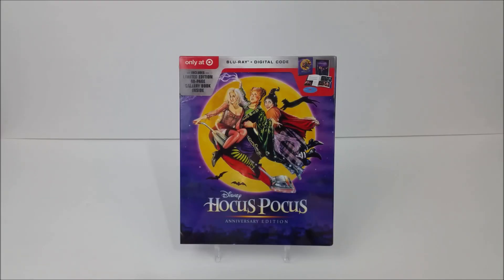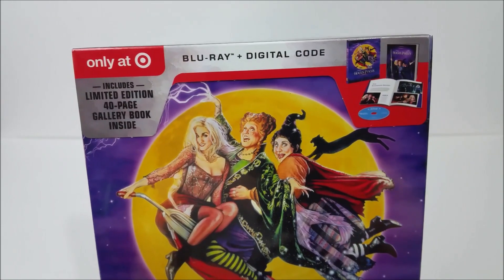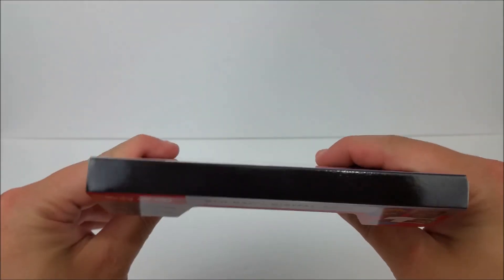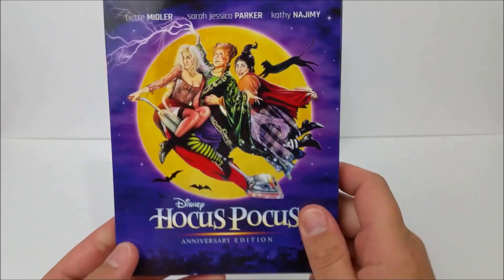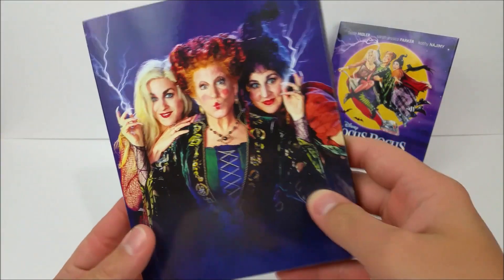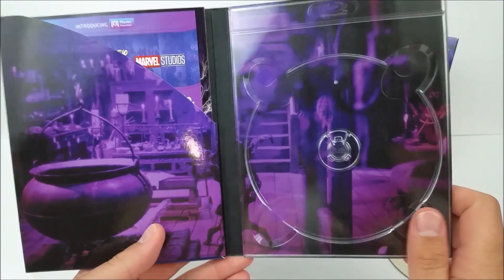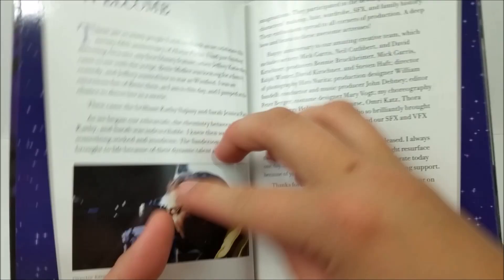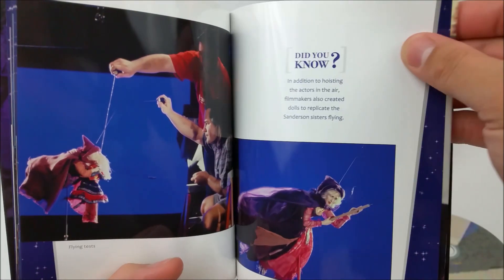Hocus Pocus Target Exclusive 25th Anniversary Blu-ray Digipack Unboxing